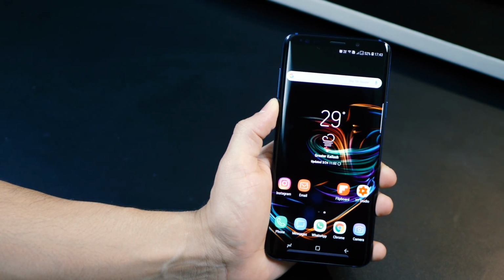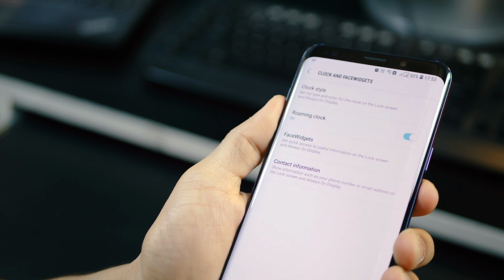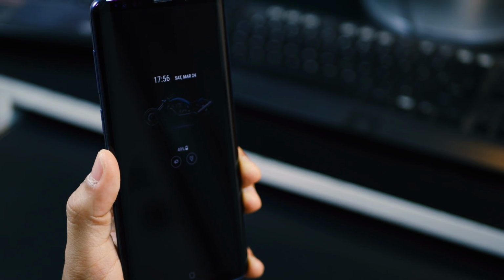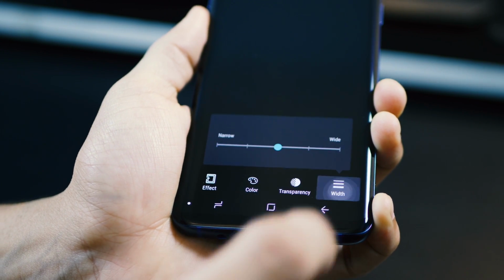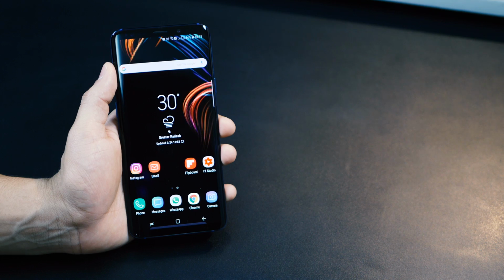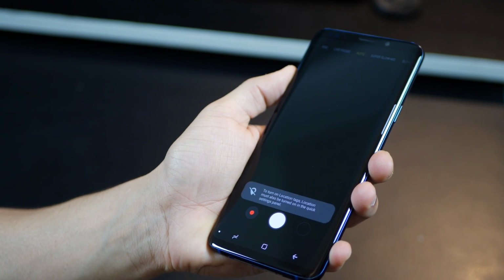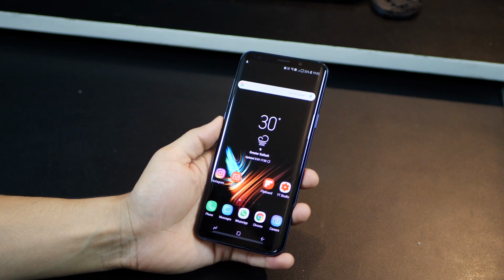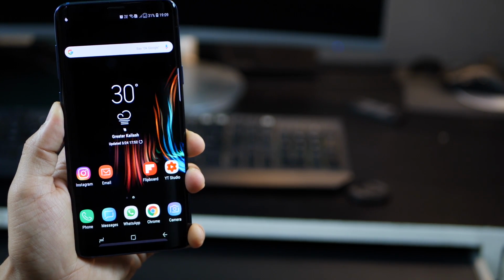7 Useful Tips and Tricks for Galaxy S9 and S9 plus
7 useful hacks to master your Samsung Galaxy S9/S9 Plus usage

Your Samsung Galaxy S9 and the S9 Plus comes with plenty of things that you probably don’t know about.

Tip 1: Customize your always on display (AOD)

AOD is off by default when the S9 ships over. So go into settings, then lock screen and security and then clock and face widgets. Now choose clock style. You can choose individual clock style for always on display and even on your lock screen.
Select the clock style and then choose the color you want. You can choose between solid colors and some preset gradients as well. Choose & then just select apply! If you’re not happy with this, you can head over to Theme Store and go to the AOD section. There are tons of free AOD styles and some paid ones – download and apply!

Tip 2: Toggle between dark and normal view

Enable dark view by going into settings, then accessibility, then direct access and turn it on for just ‘Negative Colors’.
You can almost instantly turn your display in dark mode by just tapping the volume up button along with the power button.

Tip 3: Enable Edge Lighting and Customize according to preference and apps

Open settings, go to Display and then tap into Edge Panel. Enable Edge Lighting.

Tap on Edge Lighting to customize & set the lighting style by modifying the effects, color, transparency and width. There are 4 new effects to choose from, you can set any color of the lighting that you want and you can also modify the thickness of that effect. You can have multi-colored edge lighting of varying thickness and color of your liking.

In addition, you can now customize the edge lighting depending upon which app you get the notification from. I’ve customized 11 apps so far and given each of them their own unique color.

Tip 4: Change task view from thumbnails to list view

Instead of viewing recent apps in respective thumbnail view – you also view it in a list style format. Tap on recent apps key, then click on menu and then select list view.

Tip 5: Enable pop up view & multi-tasking view

The Galaxy S9/S9 Plus support both pop up view and multi-window but is turned off by default. Head to Settings, then Advanced Features & Multi window to turn on both these features. While you are in an app, you can instantly activate another instance of an app by long tapping the recent apps key. Additionally, you can resize and have a pop up view of compatible apps as they overlay on your screen.

Tip 6: Re-arrange camera modes as per preference

The Galaxy S9 and S9 plus now feature a more intuitive camera software, which allows you to easily switch between various modes. However, it also allows you to manage those modes and re-order them in a way that you feel best. If there is something that you don’t like or use, just turn it off or something that you want right next to the auto mode – then have it reorder it right below or above it. You can also enable a floating camera shutter button to help you take pictures easily when you are stretching the camera using your hands.

Tip 7: Modify homescreen to show all apps and remove app-drawer

If you’re not a fan of having a dedicated app drawer for all your apps and prefer something like the iOS app drawer style – you could actually get that going for yourself. Long tap on the homescreen, tap into homescreen settings & then on home screen layout. Click on Home screen only and all your apps are going to come out as if you never had a separate app drawer – just like iOS style.

Swipe down from anywhere on homescreen to open notification panel

Go into homescreen settings and active quick notification panel setting. Now you don’t have to go all the way to the top edge of the screen to pull the notification panel down.

There are some more things like Intelligent Scan in the security settings that is a combination of face and iris lock, a landscape oriented home screen layout that lets you see more and do more if required, finger sensor gestures that allow you to toggle your notification panel, smart stay that ensures your phone’s display stays on as long as you are looking at it and many more here and there!